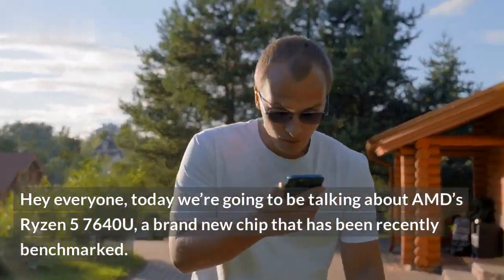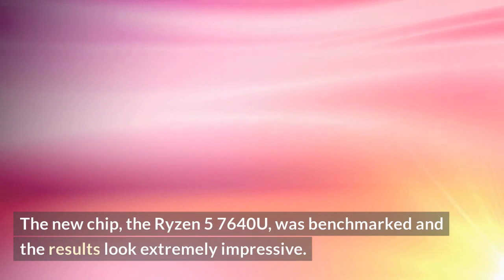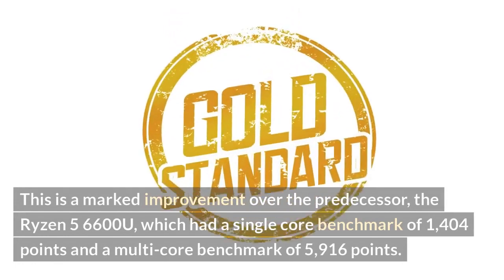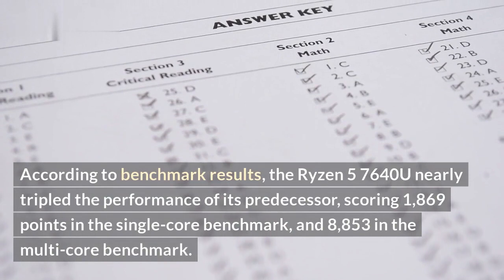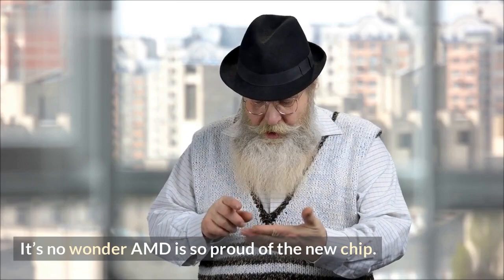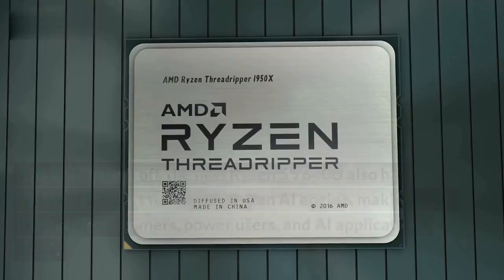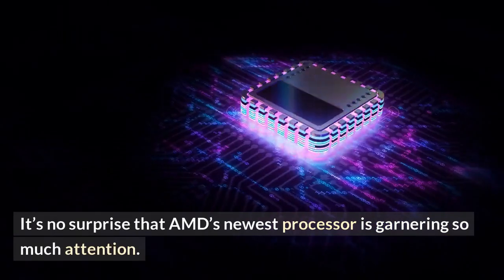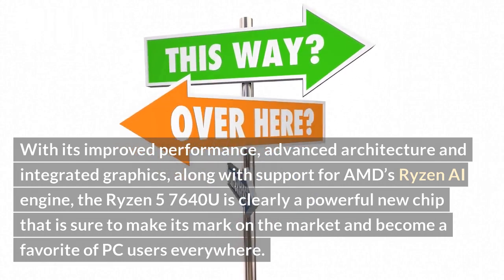New Zen 4 Phoenix Mobile CPU Hits Close to 5GHz Surprise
Tech enthusiasts from around the world were delighted to hear a new mobile processor, the Zen 4 Phoenix, had been released. With speeds close to 5 GHz, the new processor promises to be a major leap forward in processing power. This new CPU is expected to deliver a powerful performance boost to the latest gaming, productivity, and multi-media devices.\n
From an engineering standpoint, the Zen 4 Phoenix is a game-changer. It is manufactured using the latest 7nm process and it packs in 8 cores, 16 threads, and 20 MB of cache into a tiny die size. The processor is supported by DDR4 memory, and includes support for Asynchronous Multi-Core Technology, allowing workloads to be spread across more cores efficiently and quickly.\n
The Phoenix is an amazing piece of technology, but what does it mean for everyday users? This high-end processor will be able to handle high-definition video streaming and editing with ease, and it will also be great for content creation and streaming. For gamers, the new processor promises to offer a smoother, faster, and more immersive experience.\n

List:\n- Up to 8 cores and 16 threads
- 7nm process
- 20 MB Cache
- DDR4 memory support
- Asynchronous Multi-Core Technology
- Ideal for gaming and content creation